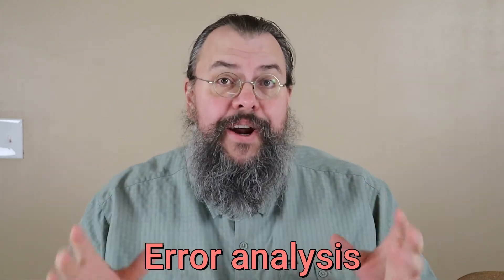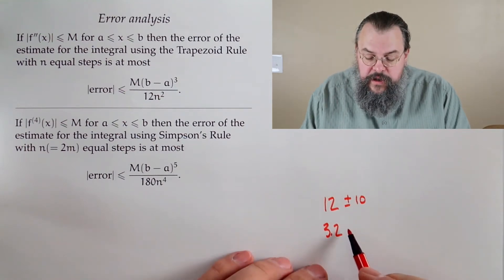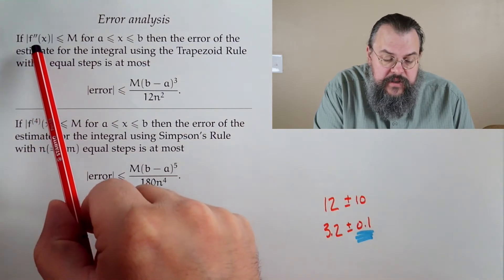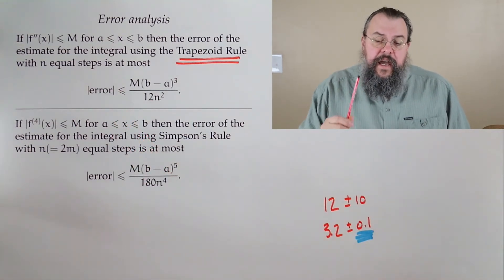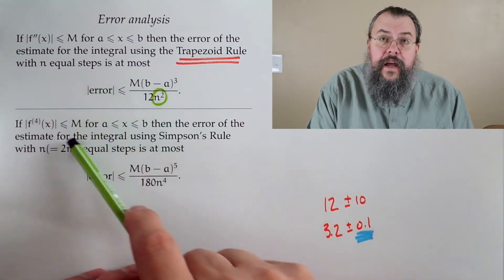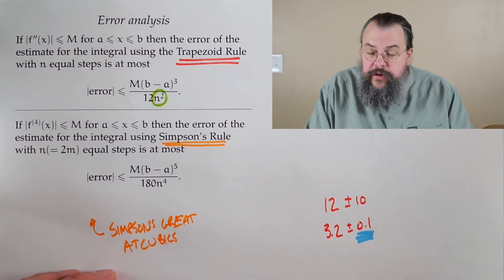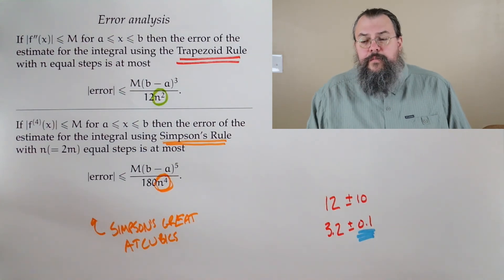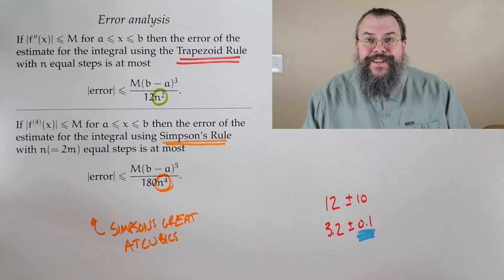Calculus 2 -- Error analysis (numerical integration) -- Overview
0:00 Introduction
0:13 Error analysis